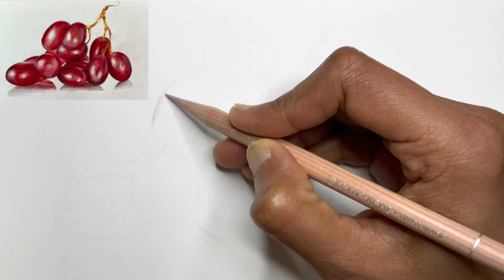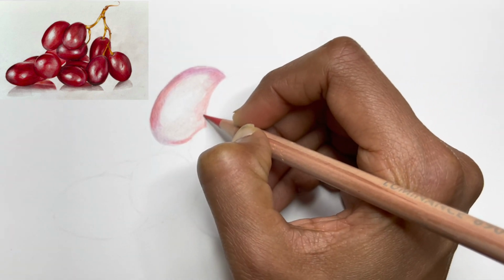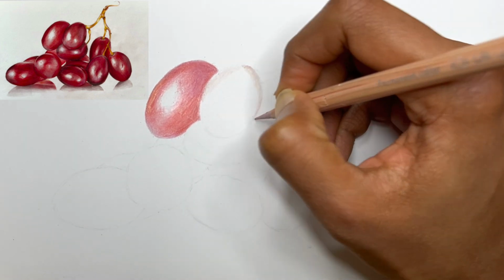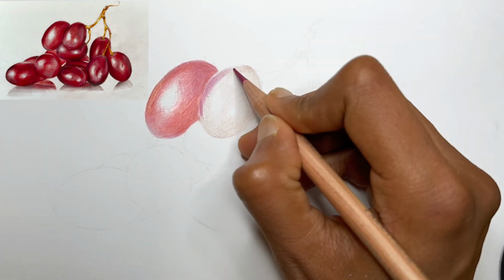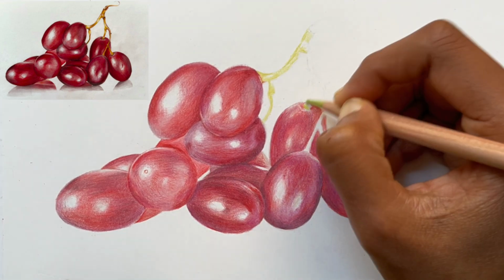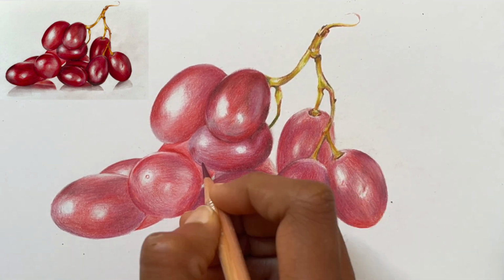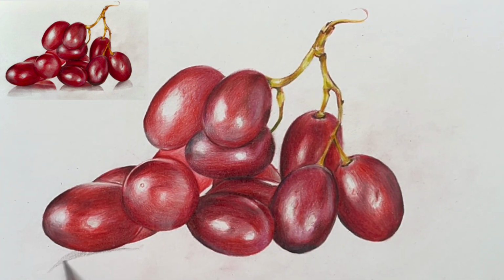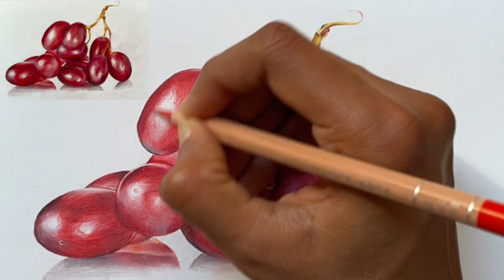How to draw realistic grapes using color pencils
Drawing realistic grapes using color pencils

Materials used :

Strathmore Bristol smooth surface 100 lb (270 g/m2)

Carandache luminance color pencils (pack of 76 plus 2 blenders)

Colors used:

For the grape:
Burnt Sienna 10%
Purplish Red
Scarlet
Crimson Aubergine
Violet Grey
Black
White

For the stem:
Olive yellow
Dark English green
Sanguine Russet
Black

Derwent manual sharpener